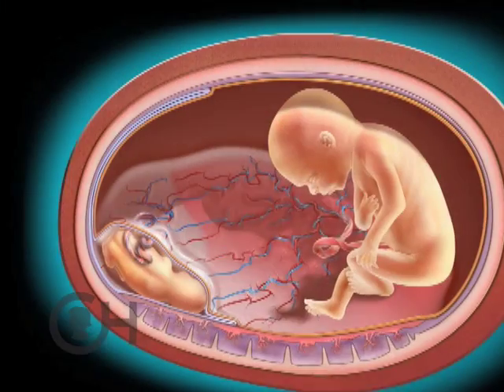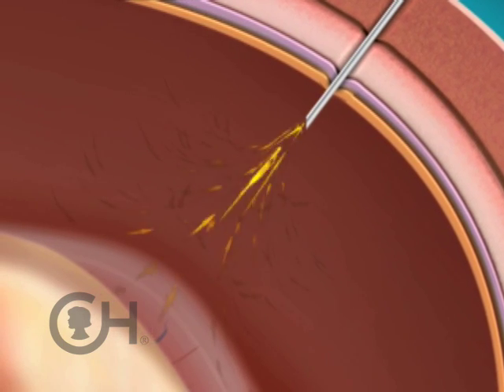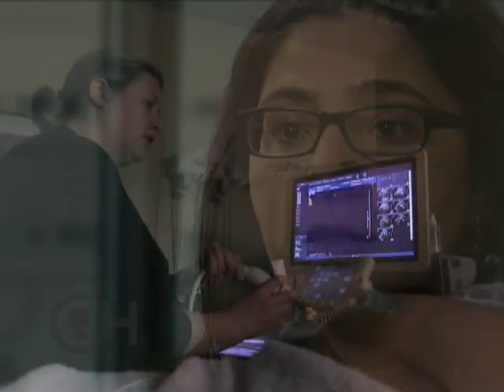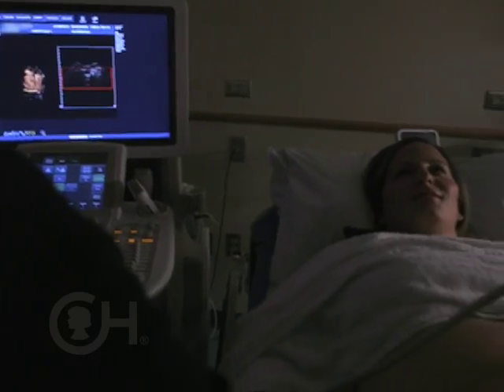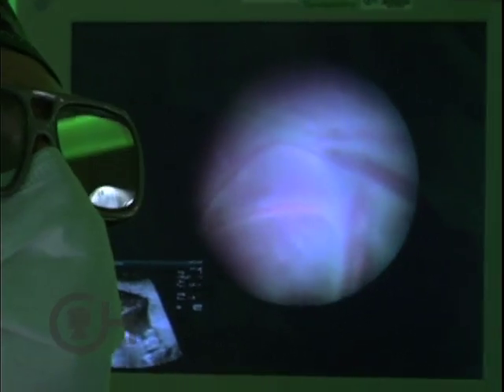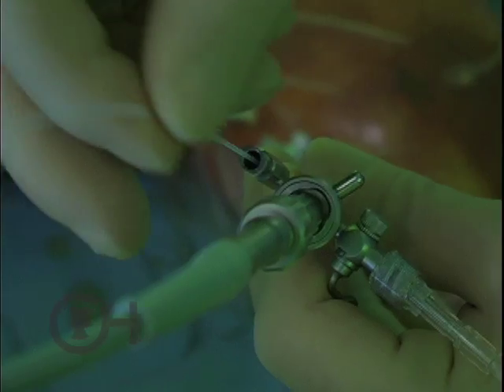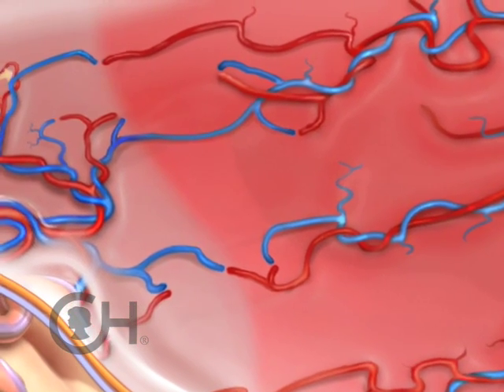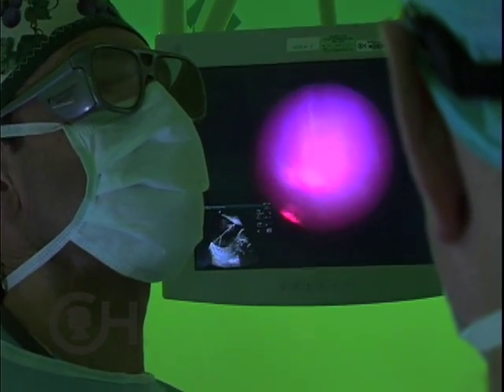Treatment Options: Twin-Twin Transfusion Syndrome (TTTS) (5 of 9)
A fetal surgery called fetoscopic laser coagulation is an option for fetal treatment of twin-twin transfusion syndrome (TTTS).

Experts from the Center for Fetal Diagnosis and Treatment at Children's Hospital of Philadelphia explain the prenatal treatment options available for twin-twin transfusion pregnancies. Fetal intervention options include: limited use of amnioreduction to remove excessive amount of amniotic fluid, and fetoscopic laser coagulation (also called fetoscopic selective laser ablation, selective laser photocoagulation, or SLPC). This minimally invasive surgery disconnects the communicating blood vessels on the placenta to stop the sharing of blood from donor to recipient. The goal of laser surgery is to stop the progression of TTTS. They also discuss the risks and benefits of fetoscopic laser coagulation.